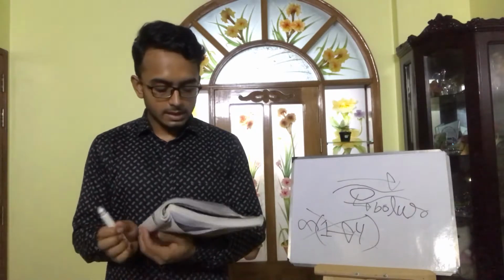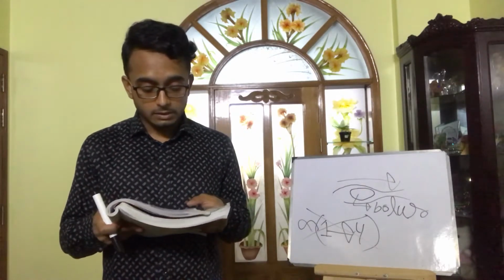Animal Nutrition 5.5.5 (Cambridge IGCSE Biology Coursebook 3rd by Mary Jones and Geoff Jones)